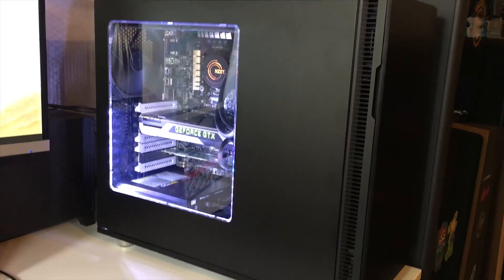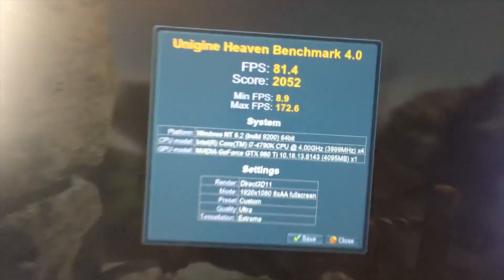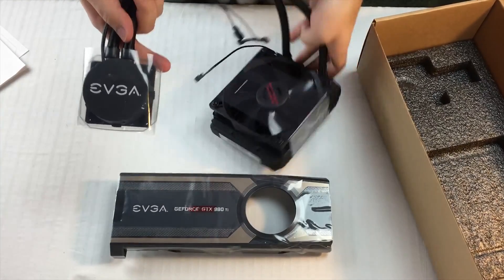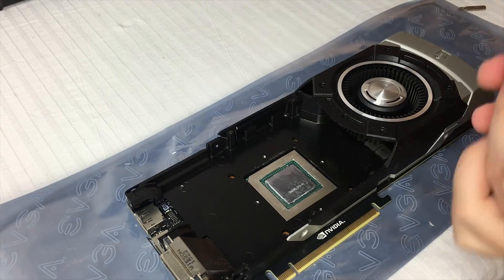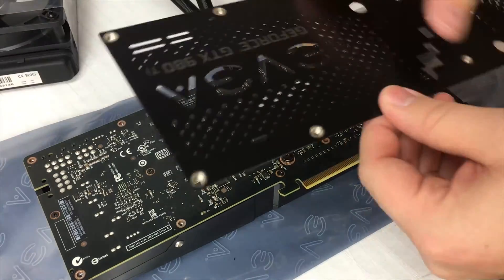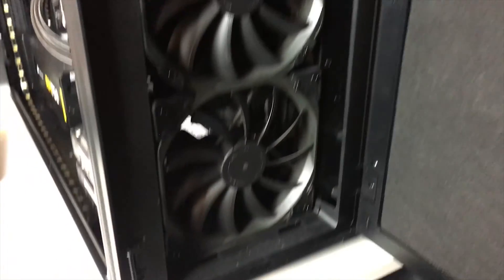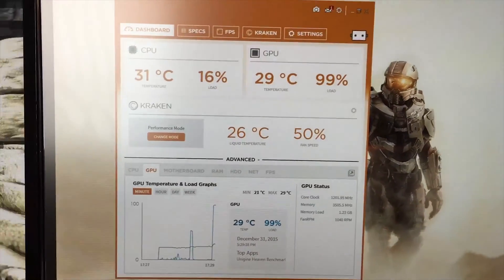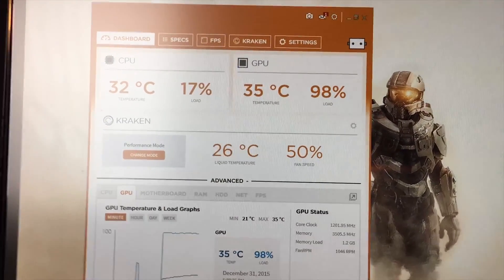Thermal Throttling! How to Cool a Reference 980 ti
In this update to my computer, The Maw, we attach the EVGA 980ti hybrid liquid cooler to my reference graphics card. questions? ask in the comments!

EVGA Hybrid Cooler

EVGA 980 Ti Backplate